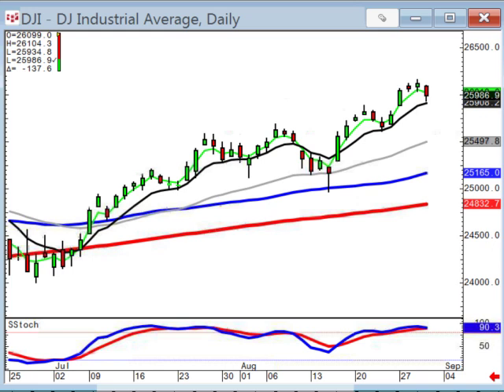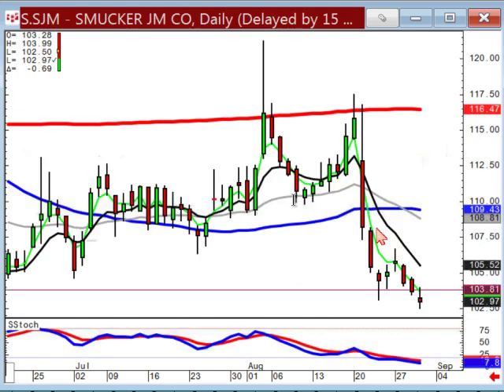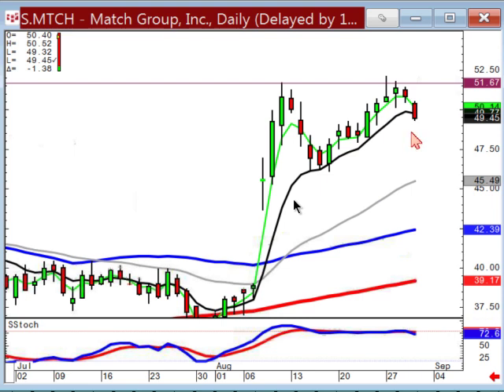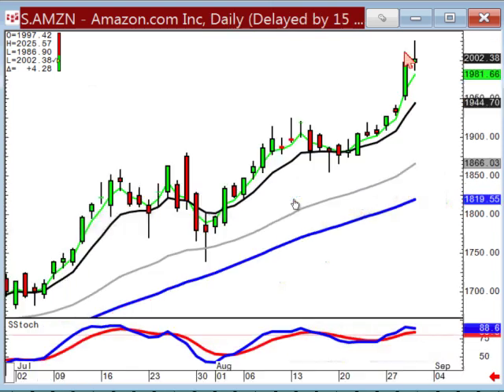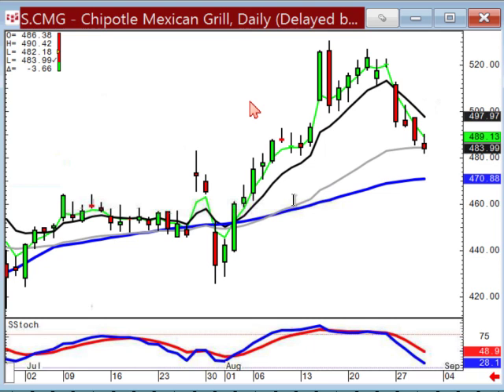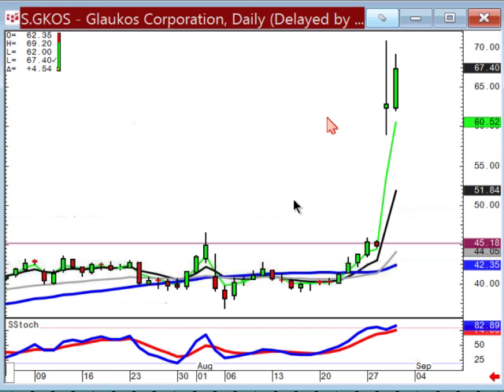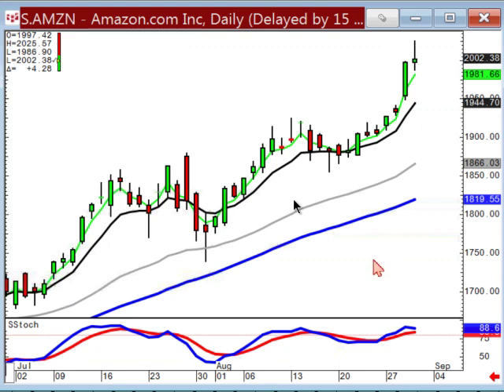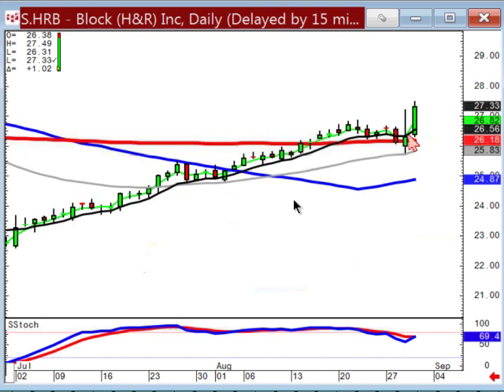VIDEO: Online Workshop with Steve Bigalow of Candlestick Forum.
At the end of the webinar Steve offered a free week in his Live Trading Room. This offer is free to everyone and no credit card is required.

Click below to register for your free access. Get in before it ends!

In this video Steve shows:
His personal favorite stock picks of the week
Answers all of your questions about the state of the stock market and individual stocks
Evaluates the charts that YOU select!